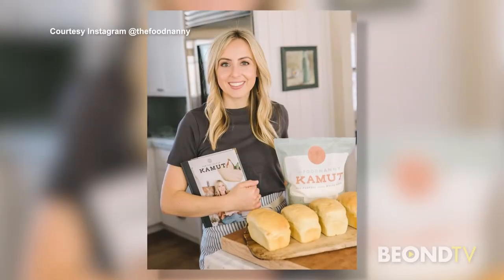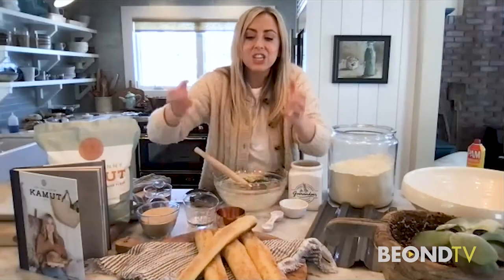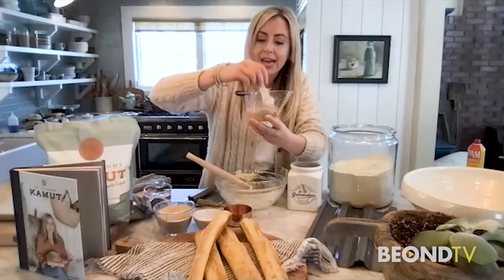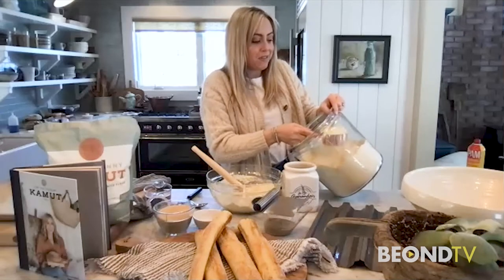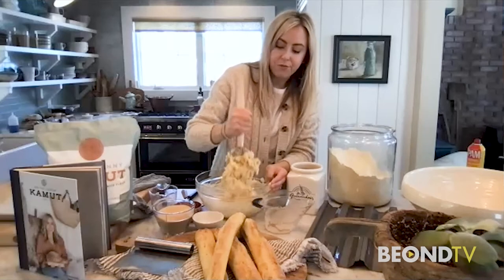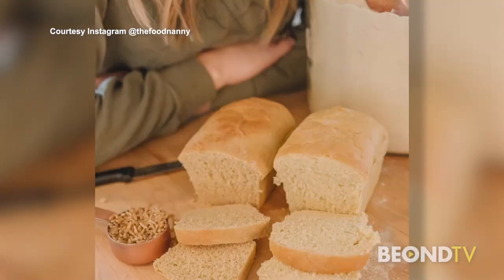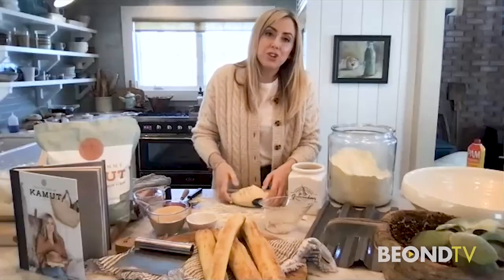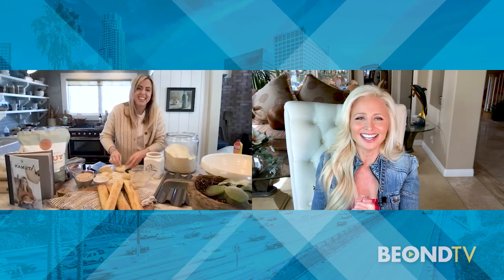Lizi Heaps on why you should be eating (and making) bread!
It's baking week and The Food Nanny is helping us make bread in 30 minutes. She says it can be done! She goes through the recipe with Lisa Remillard and explains why the ingredients matter so much and why making this from home is just better for you.

More stories and interviews on beond.tv!